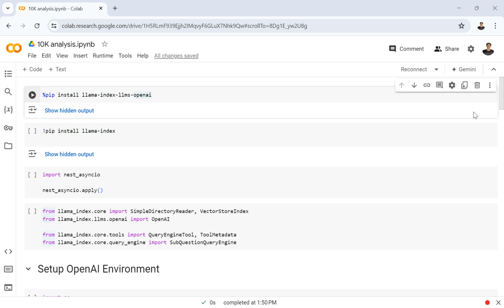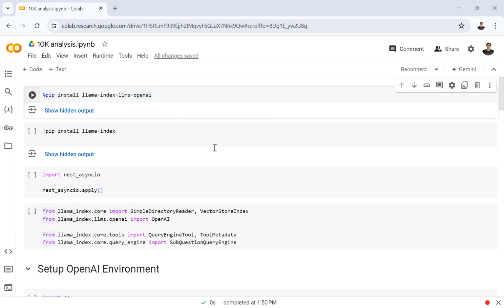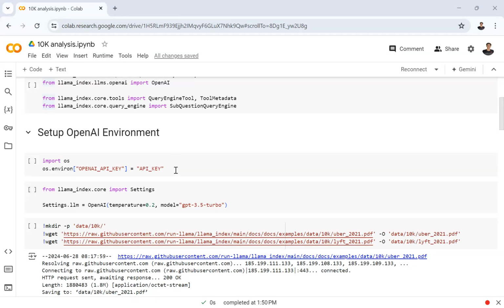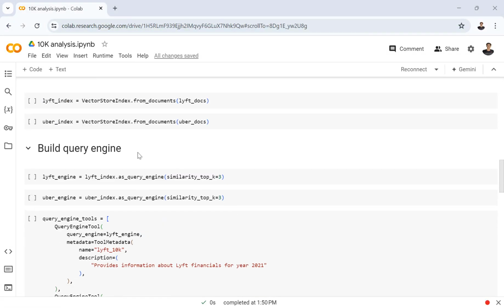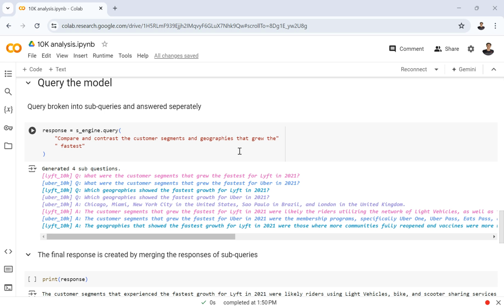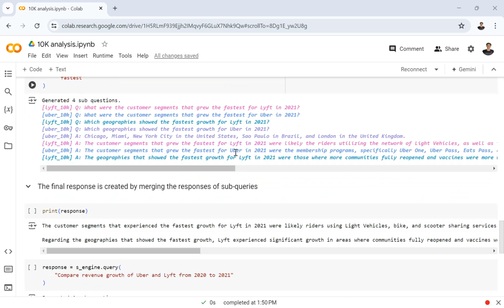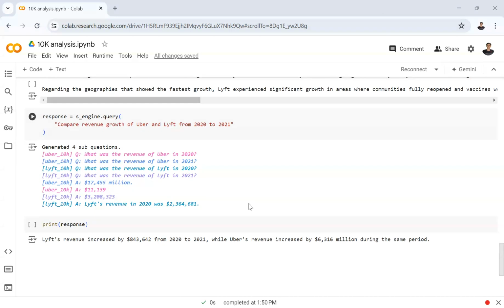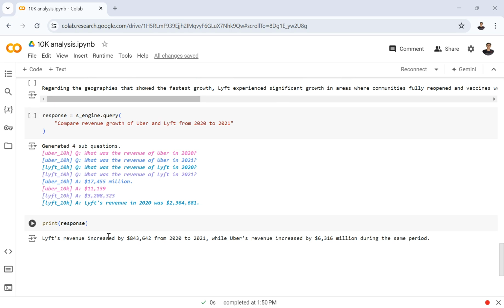10K Analysis with Llama Index